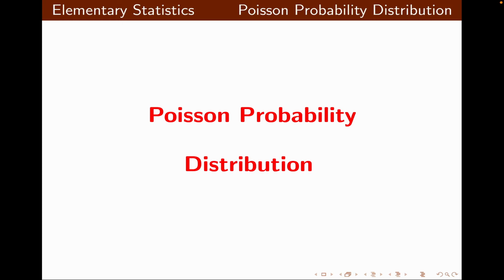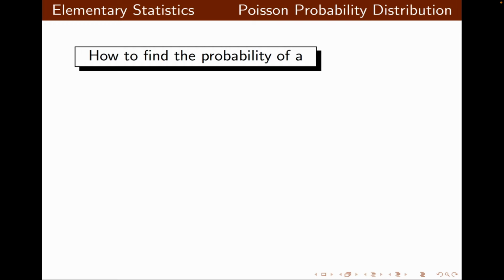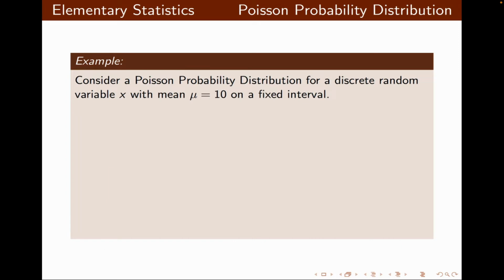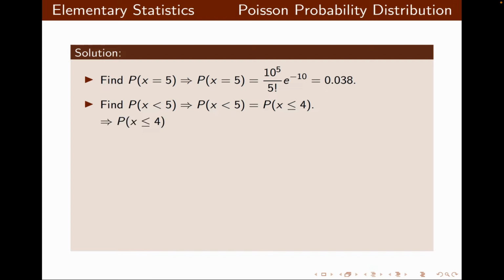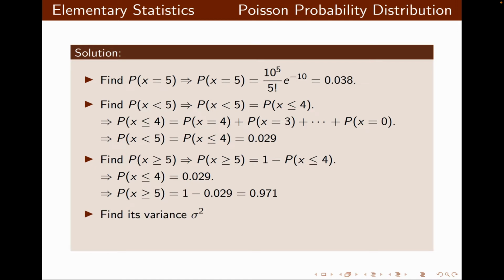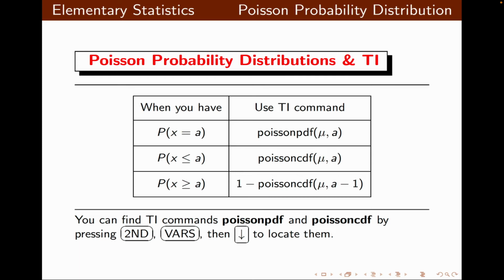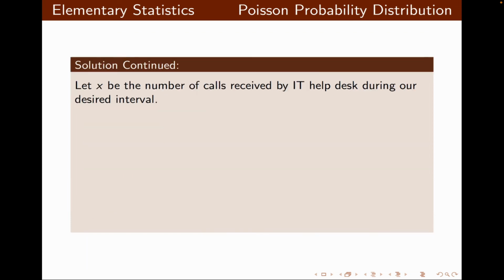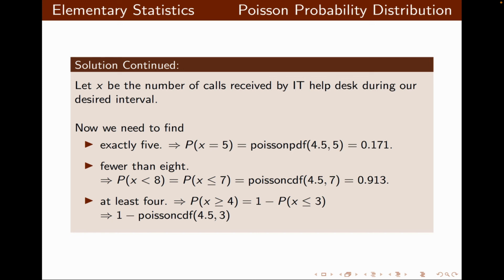Poisson Probability Distribution